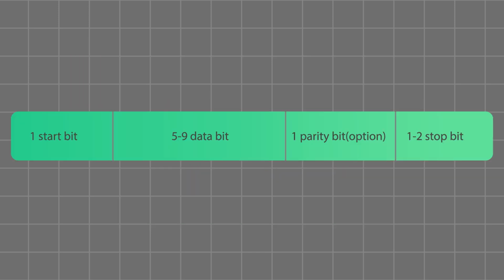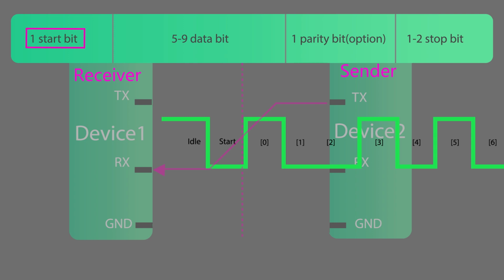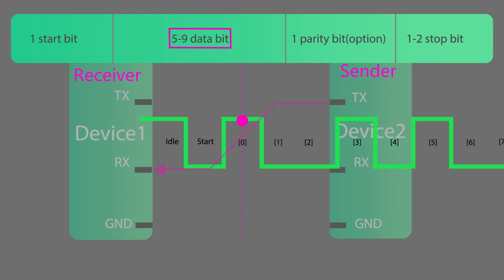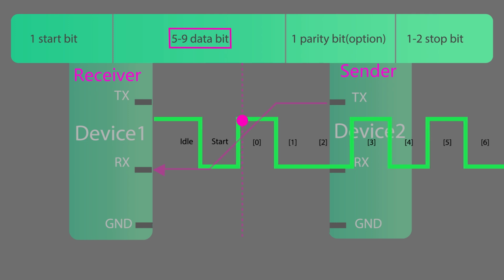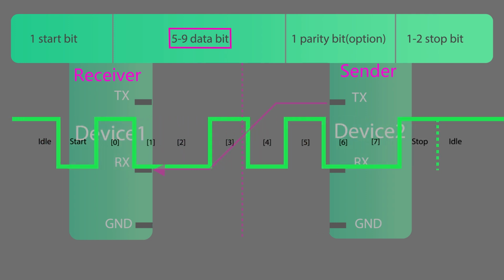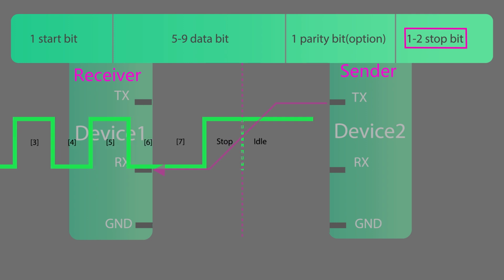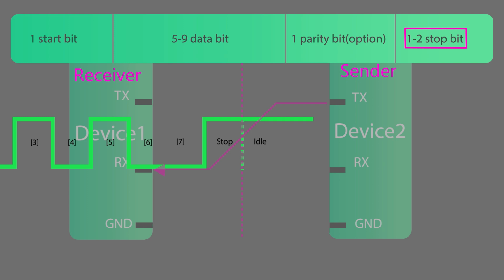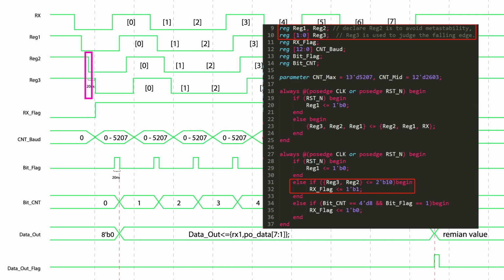UART Working Process